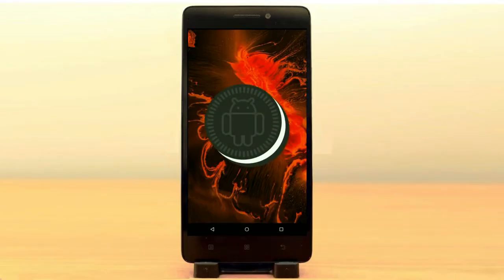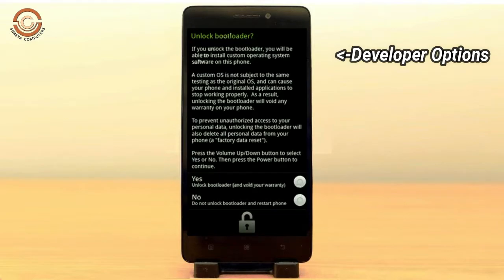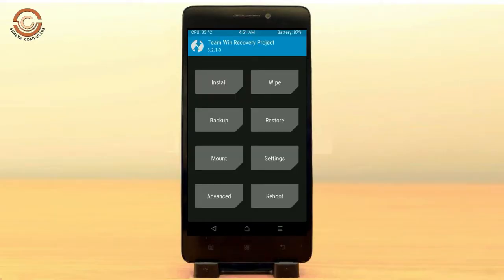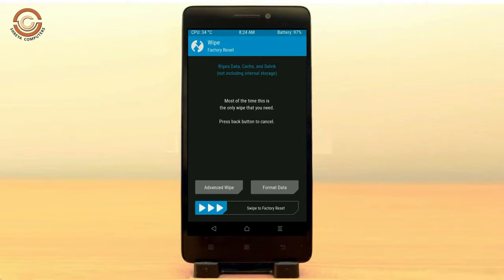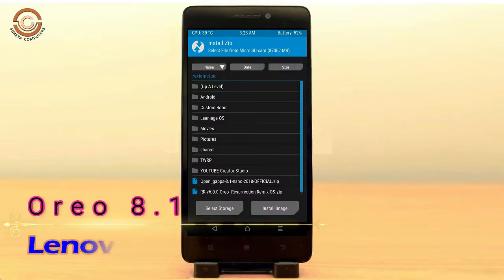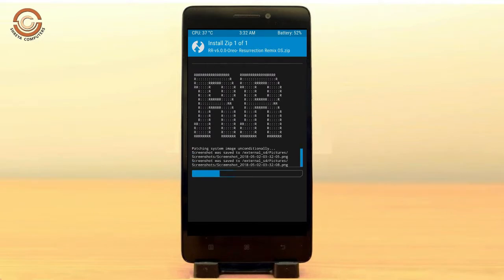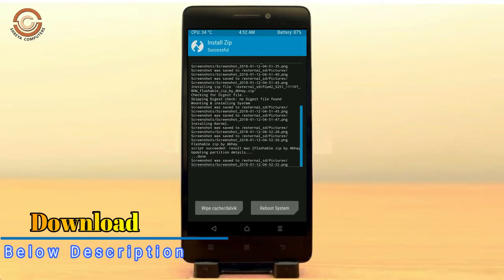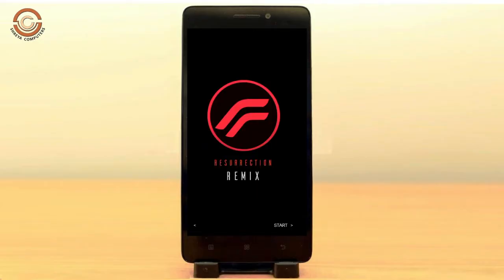Stable Oreo 8.1 For Lenovo A7000 (Resurrection Remix v6.0) Official Update and Review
update android oreo 8.1 Resurrection Remix Custom rom in Lenovo A7000, install oreo 8.1 on Lenovo A7000, Pure Stock Stable Android O for Lenovo A7000, stable volte pure stock rom, Download NCS

::::::::Instructions to Install The ROM::::::::

1) Flash The Resurrection Remix Oreo Rom. Given Below...
2) Install Gapps from the link Given Below (Optional)
3) Flash The Patch and fixes.zip from Below
4) After Installation Reboot The Device..
5) If Google Play Services Crashes. then Manually Install.

6) Now Reboot Your Device.
7) Go to Settings--And Go to Default apps settings---there set the default phone app.
8) Now your Device is Ready for use as Daily Driver...

PRE-REQUISITE:
1. This will work on Lenovo A7000 (Don’t Try this on Any other device):
2. Charge your phone up to 80% or 70%.
3. You will lose the original ROM or any CUSTOM ROM if you already installed on your phone. So make sure to Backup your phone using TWRP before doing this step using TWRP or CWM or any Custom Recovery.
4. You can also backup all your apps using Titanium Backup or you can Backup without any Root
5. You must install TWRP or any Custom Recovery on your phone.
7. Download all the Zip files from below and Place it in your phone’s root of internal memory.

Steps to Install Resurrection Remix 6.0  For Lenovo A7000
• First of all, install TWRP Recovery on Lenovo A7000
• Download the below Resurrection Remix v6.0  on to your smartphone.

ANDROID "P" Developer Preview 9.0 ROM: "COMING UP NEXT"

Artist: RetroBlue ft. Peter Jessy
Song: City Nights